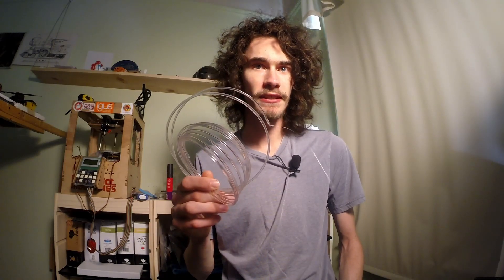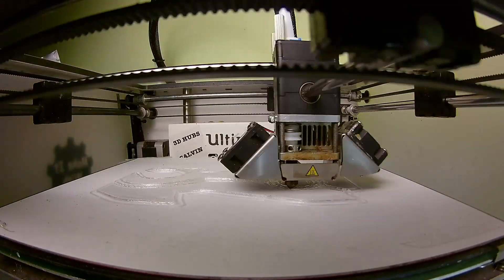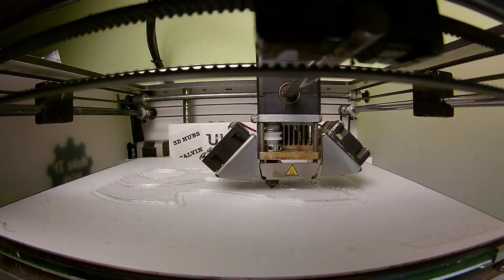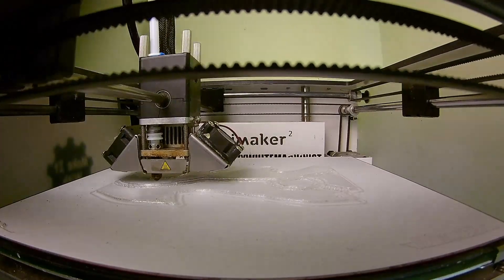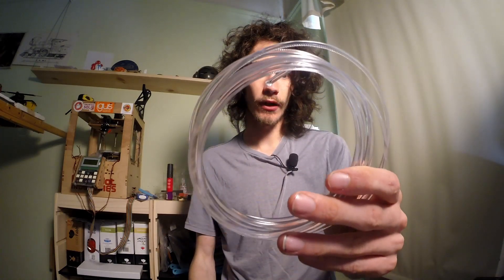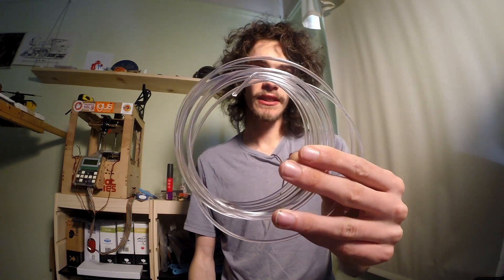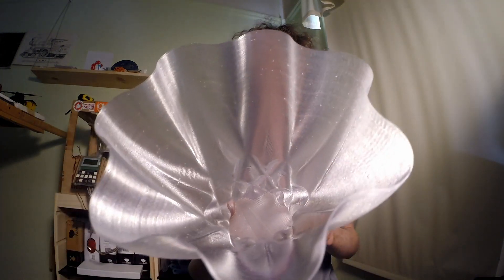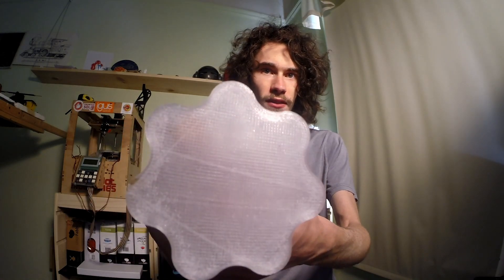Essentium Materials PCTG opinions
I had the chance to try out Essentium Materials PCTG filament for a project that never made it to air, but figured it was worth sharing my experiences with it as this material is less well known than PETG but has some advantages.